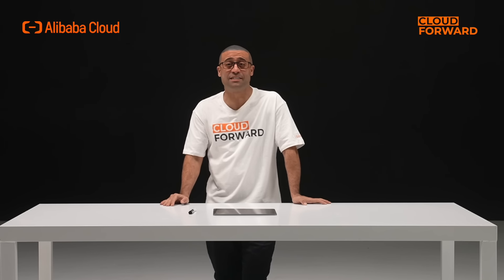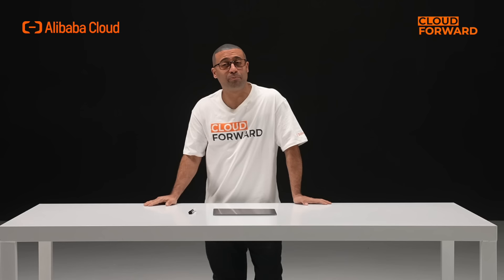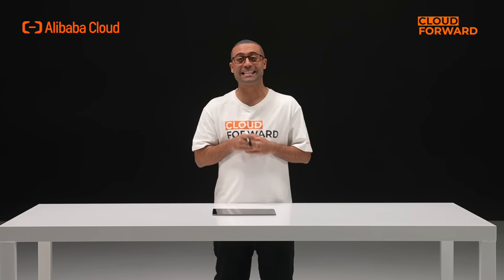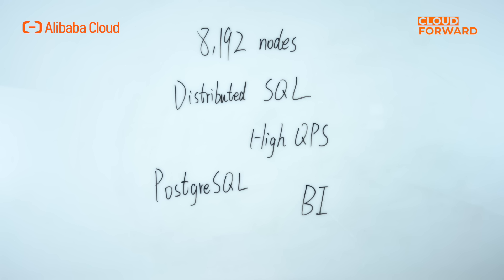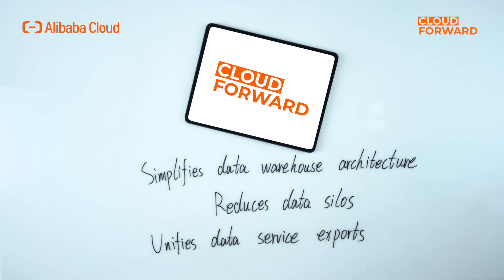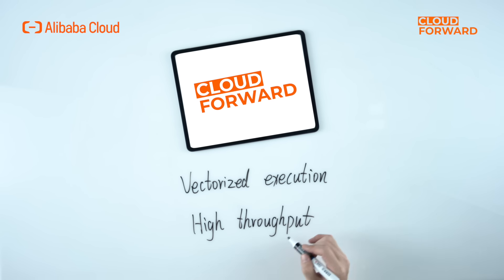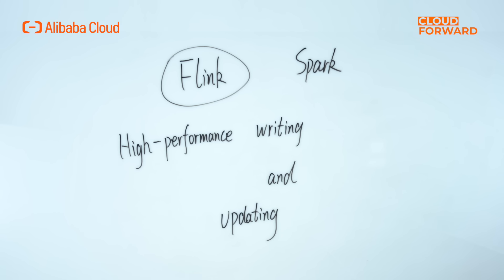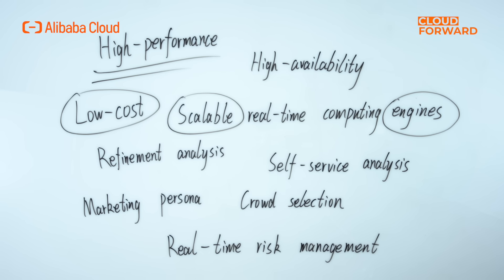Alibaba Cloud Open Data Platform and Service | Hologres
Let's take a deeper look at the Alibaba Cloud Real-Time Data Warehouse Engine, Hologres, another key engine of Open Data Platform and Service.

In this series, we will talk about Alibaba Cloud Open Data Platform and Service, which includes large-scale batch computing engine MaxCompute、real-time interactive analytics engine Hologres、real-time compute for Apache Flink、visualized one-stop big data development and governance platform DataWorks and Lakehouse of MaxCompute, also Alibaba Cloud open source big data platform E-MapReduce and Elasticsearch.